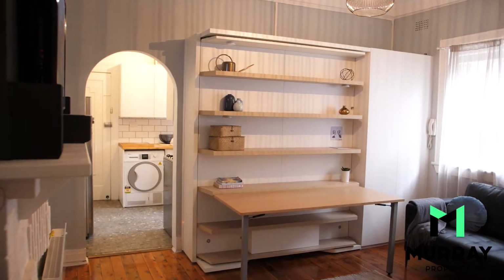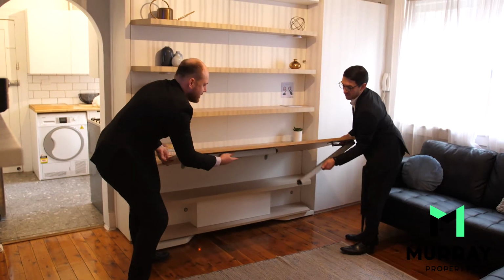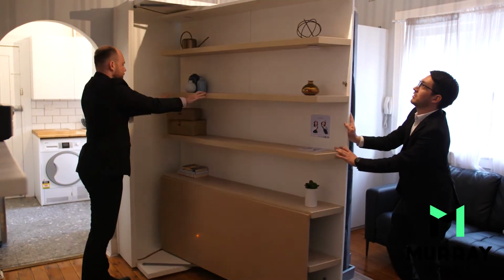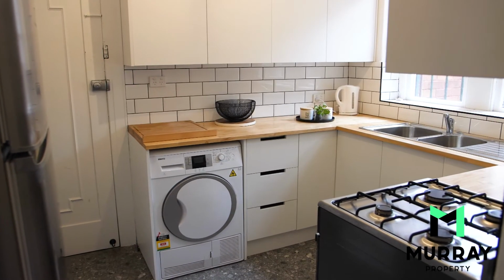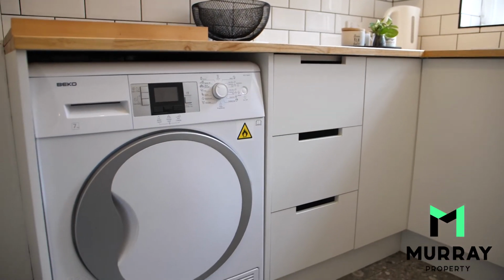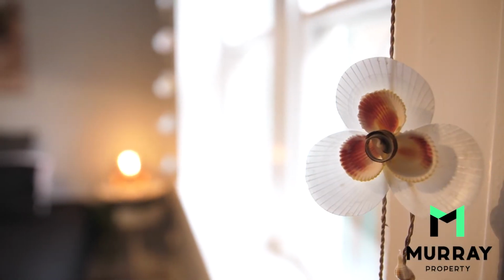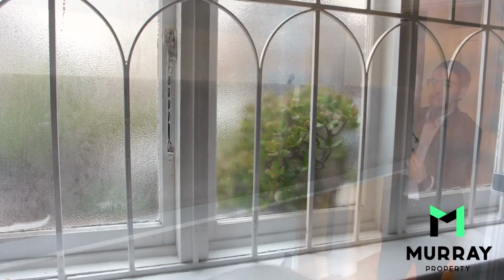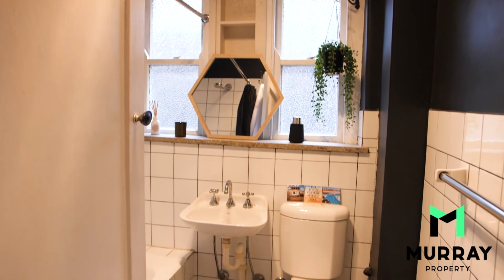For Lease - 1/131 Curlewis Street, Bondi Beach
Positioned in an unbeatable location, 100 metres to the sand and surf of Bondi Beach, this fully furnished two bedroom art deco apartment enjoys the perfect blend of original features and a fresh renovation. Set around the corner from Gould Street's fashionable retail and dining hub, and a barefoot stroll to the beachfront.

📍 1/131 Curlewis Street, Bondi Beach | 2 bedroom, 🛏, 1 bath 🛁
📞 Michael Murray | 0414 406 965